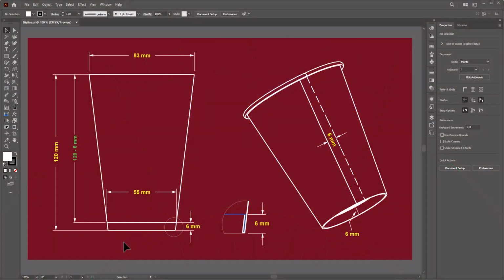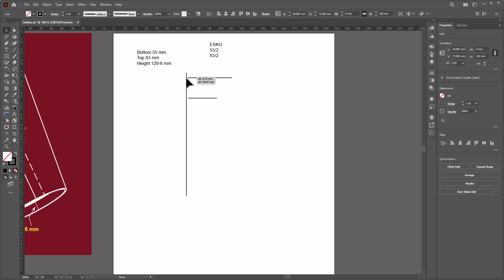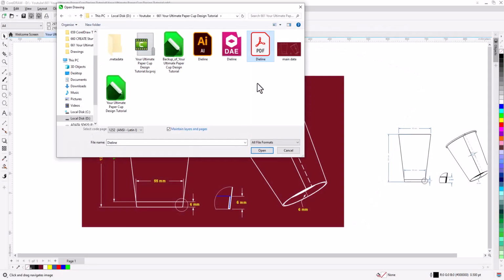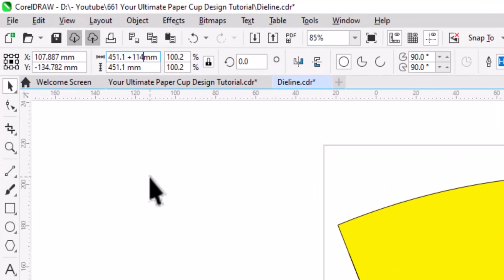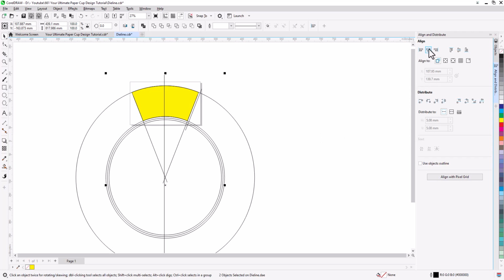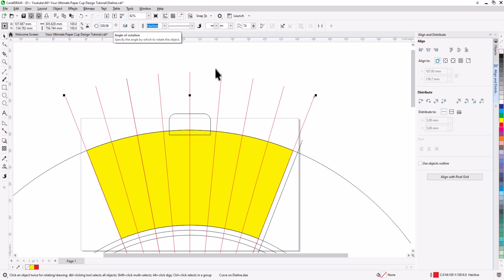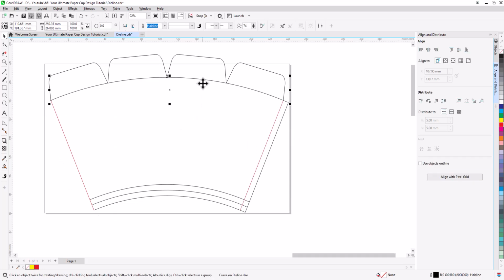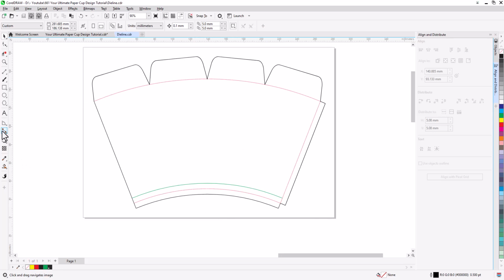Master the Art of Paper Cup Dieline Design! [ Illustrator Tutorial ]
To apply the code, go to the Pricing section on the Pacdora website, select either a Monthly or Yearly plan, and enter the code in the "Have a promotion code?" field.

Paper cups - Dieline design in illustrator - Adobe Illustrator ! 2025 Step by Step Tutorial
Software : Adobe Illustrator | CorelDRAW | ESKO studio.

Do you want to master Paper Cup Die Line Design?

Hi, I'm Rani and on this channel I share the best design tips to help you elevate your projects fast.
in this video you will learn the full paper cup dieline Design workflow Starting from  the data you will receive from the client.

- what you should ask for.
- how to calculate some necessary dimensions to start drawing your dieline.
- how to Create your main dieline structure.
- how to add details for your main dieline structure.
- how to calculate and use angles to distribute additional elements.

for this tutorial we will use Adobe Illustrator and CorelDraw but you are free to use any software with tools similar to these 2 applications Because you will learn the workflow not the software.

Whether you're a packaging designer or a business owner, this tutorial will help you create effective Paper cup.